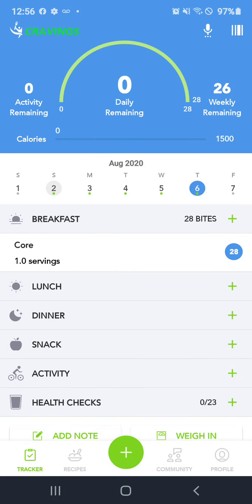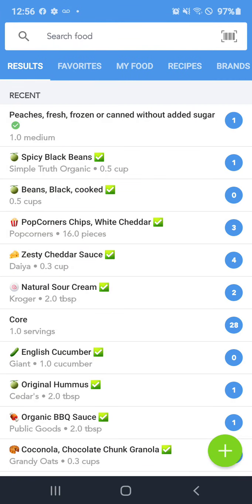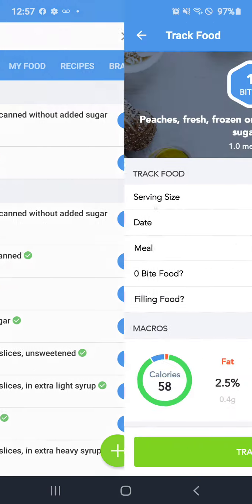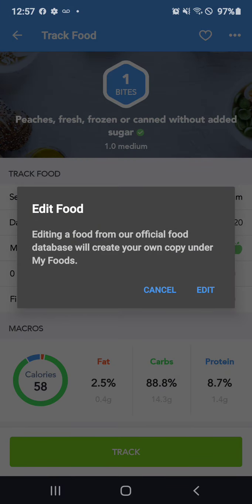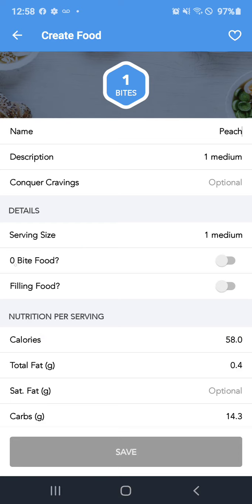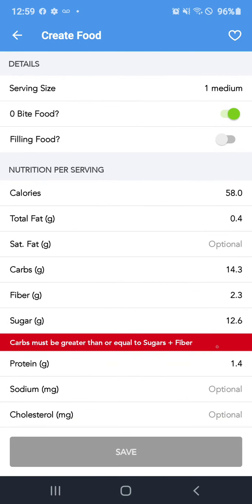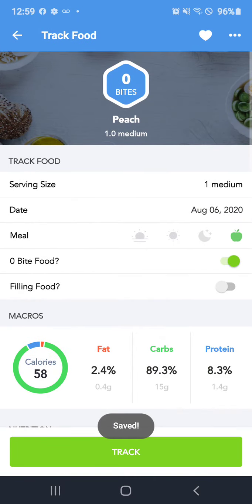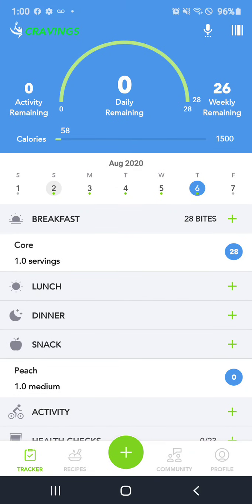ITRACKBITES QUICK TIP | WW CORE MOMENTUM PLAN | MARKING A FOOD AS ZERO FOR CORE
A quick tutorial on editing a food to show as 0⃣ if tracking your 0 point foods from the CORE list.  You don't need to, but some people who are tracking Calories as a Secondary Metric will want to do this.

BASIC INFORMATION ON CORE
Here is the original CORE (pre Simply Filling) list:

Certain items have rules on it for once a day at 0️⃣ limits.

This was designed to be used with the Turnaround / Momentum plans with 35 weeklies.  If you are using ITrackBites, this will be the Conquer Cravings plan.

It switched to PointsPlus (Carb Conscious on ITrackBites) with 49 weeklies when it became Simply Filling.

WHAT ARE THE MAIN DIFFERENCES BETWEEN CORE & WW PURPLE?
Purple - variable Daily + Weekly + Fitpoints
Core - 35 Weekly (everyone) + Activity

The next, and biggest difference for me, is in the main 0️⃣ point list.  These items are INCLUDED on CORE in addition to everything on Purple.

🍎 CEREALS including Fiber One, All Bran, Shredded Wheat, Puffed Rice and hot cereals including cream of wheat or grits
🍎 2tsp oils/day
🍎 Avocado/olives as healthy fats
🍎 All lean proteins including dark meat poultry, pork, beef, lamb, game meats, ham, liver, Canadian bacon, fish, seafood, vegetarian burgers and ground "meat", tofu, tempeh etc) - this is a biggie for me
🍎 Dairy options added FF milk or non-nut milk alternatives, FF ricotta, FF shredded cheese, FF sour cream or soy cheeses, FF/SF pudding in addition to the yogurt and cottage cheese Purple allows.
🍎 SF/FF Hot Chocolate
🍎 Some extra condiments and some FF dressings
🍎 Non cream based soups made from Core ingredients

Simply Filling later added things like breads but removed things like Avocado...

ONCE DAILY RULE CLARIFICATION
These items, and only these items, are restricted to once a day  for 0️⃣ and any additional servings are pointed.  They are specific to their own category, not one big lump.

Cereals (hot or cold) - once per day.  Cold cereals must be had with FF milk, FF plain yogurt, not dry as a snack.  Hot cereals must be hydrated/cooked in liquid.  If used dry like as a flour in baking/breading - it is pointed as is.
Brown Rice OR Potato OR Whole Wheat/Brown Rice Pasta - once per day at 0️⃣.  Additional servings are fine, but must be counted.
Ground Meats (beef, chicken, turkey) 93% lean or better - once per day at 0️⃣.  Additional servings are fine, but must be counted.

You can pair those items with any other combination of non restricted ones.